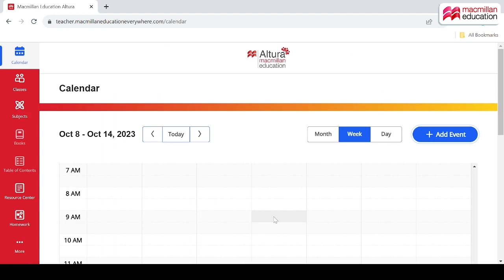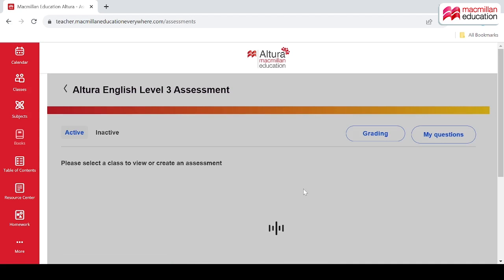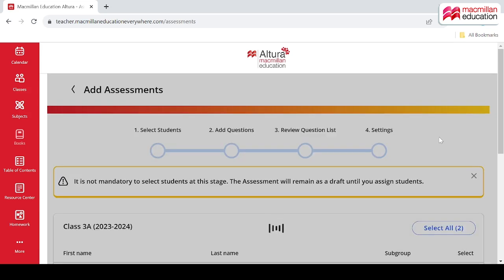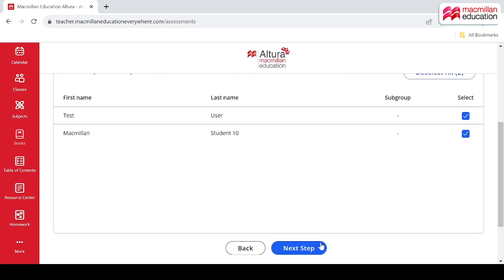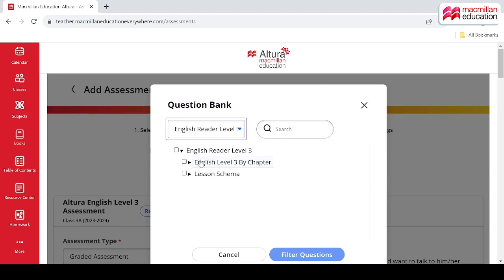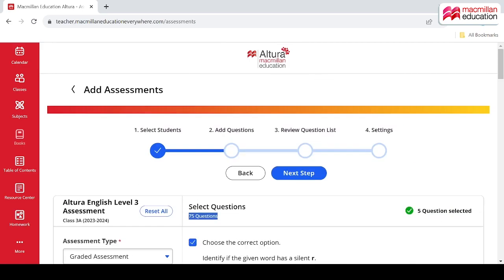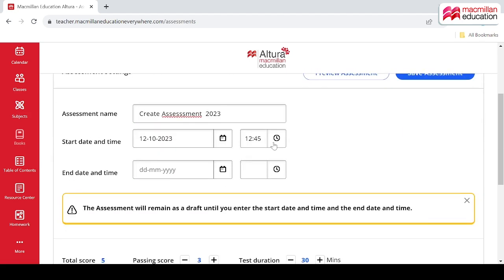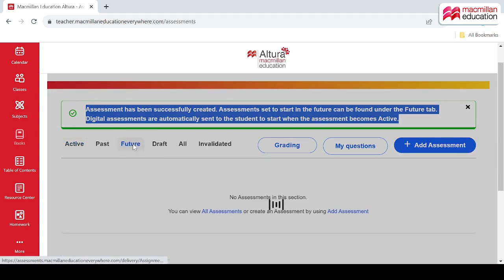How can a teacher create Assessments in Altura?